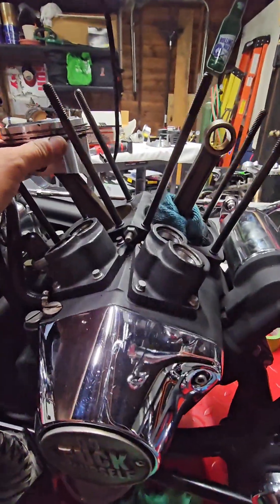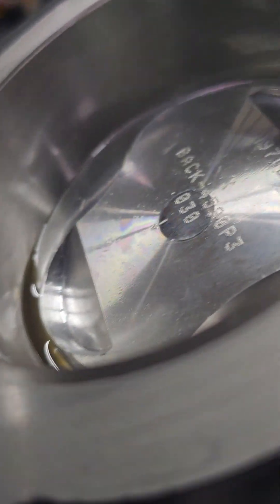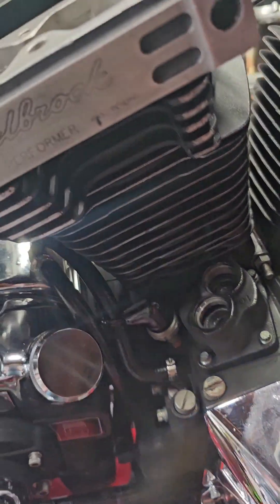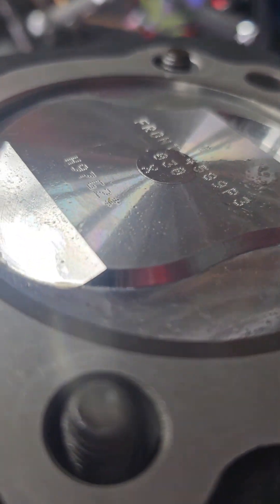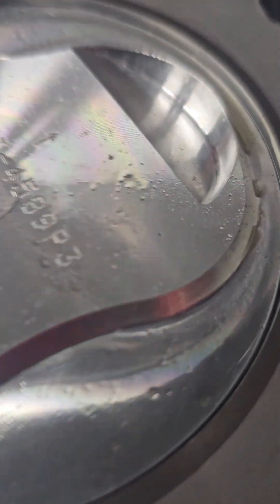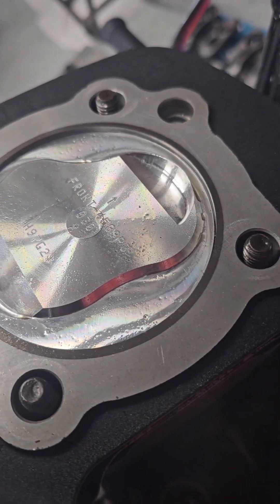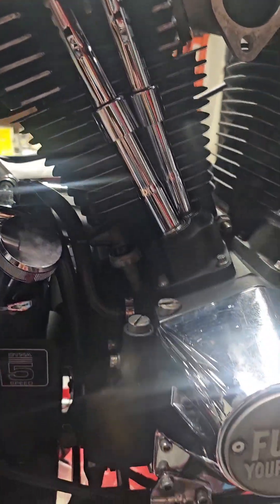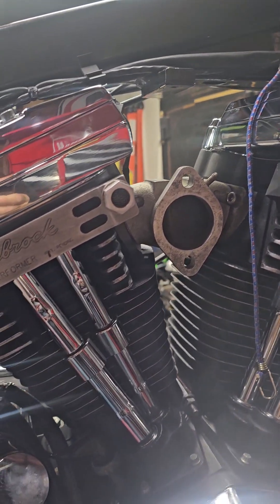PROGRESS ON KAREN'S EDELBROCK HEAD SWAP..1340 EVO